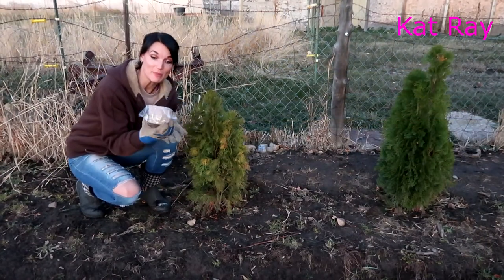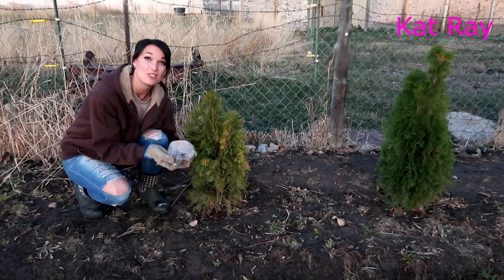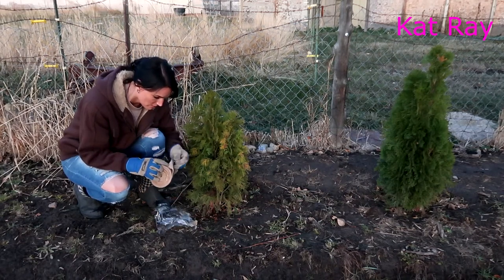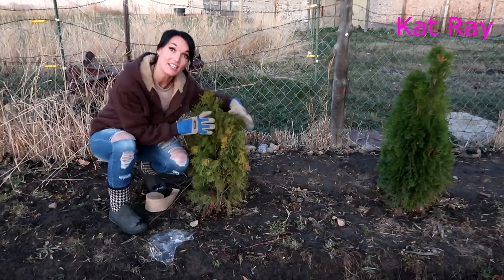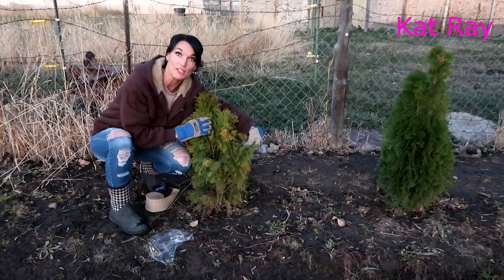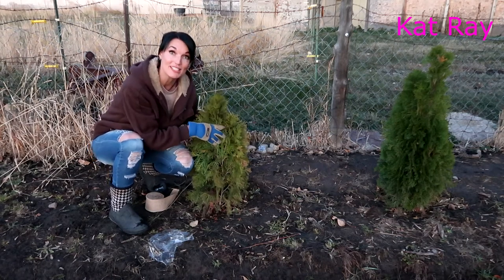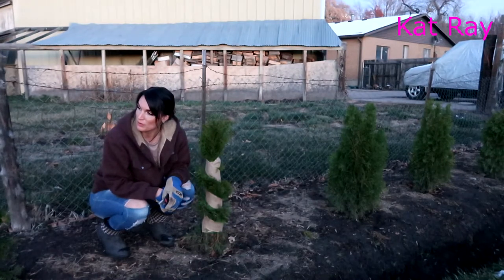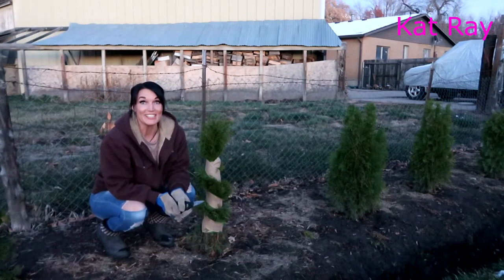Wrapping Arborvitaes For Winter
Arborvitaes are a very beautiful evergreen that are also very delicate. They have many long skinny limbs that are easily damaged by snow or other environmental elements. To keep them safe during the winter I suggest wrapping them with a thin fabric. Watch and I'll show you how easy it is.